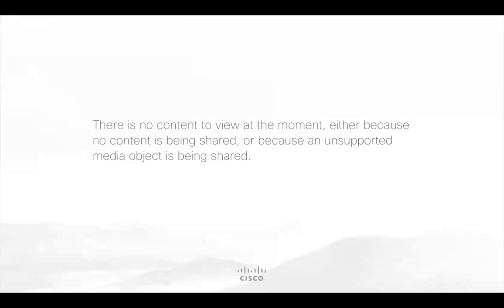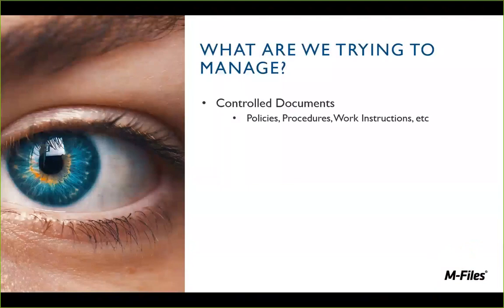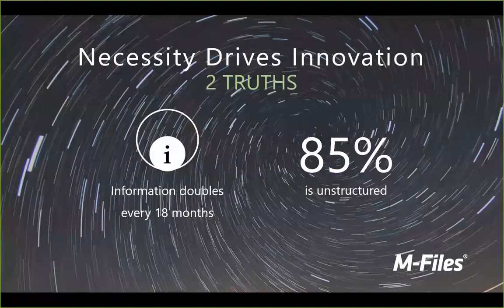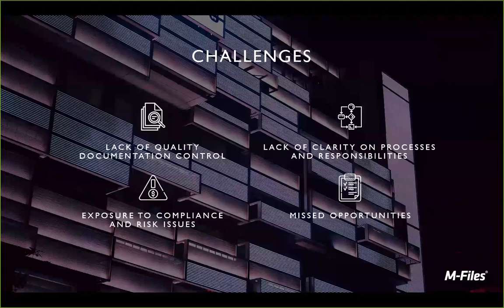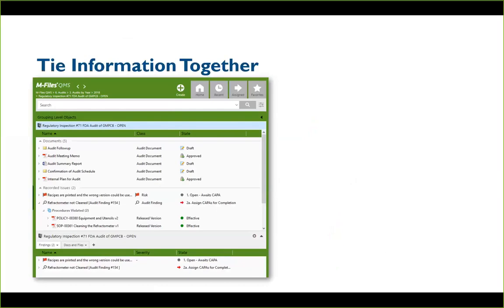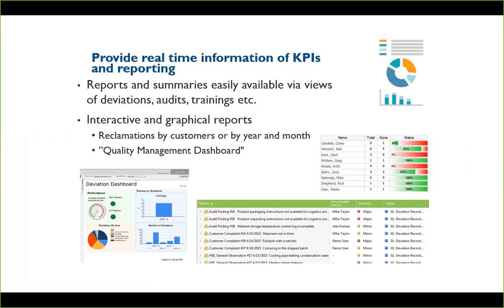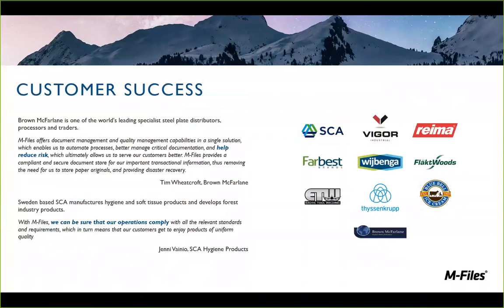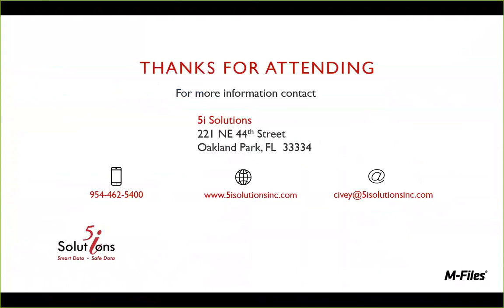Quality Management Challenges for Manufacturers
Demonstration of M-Files QMS product.